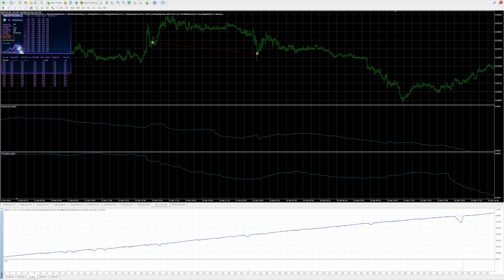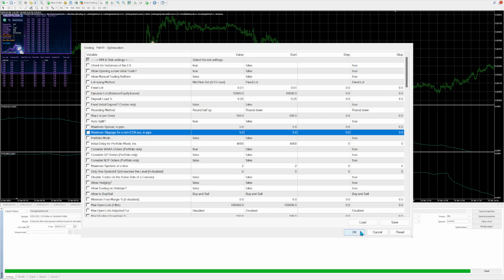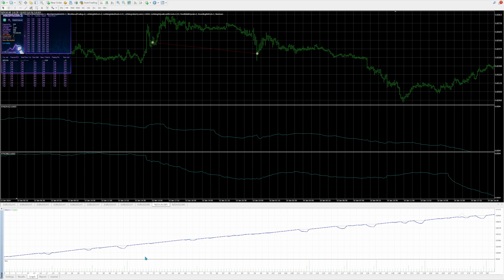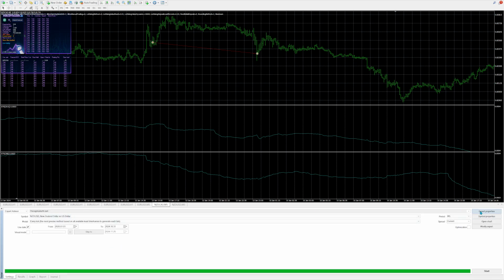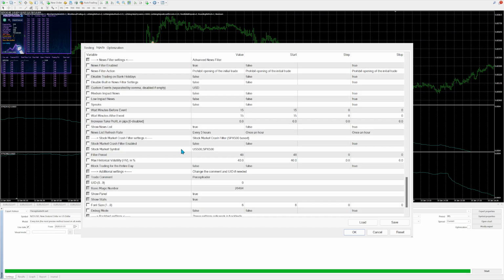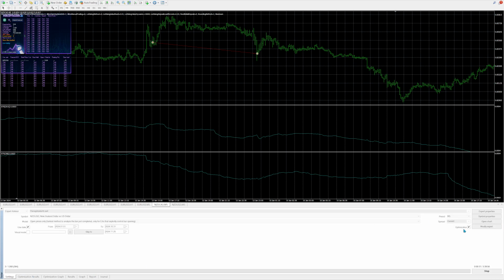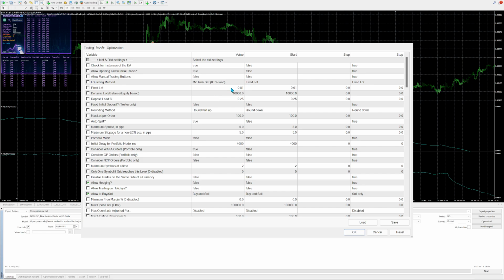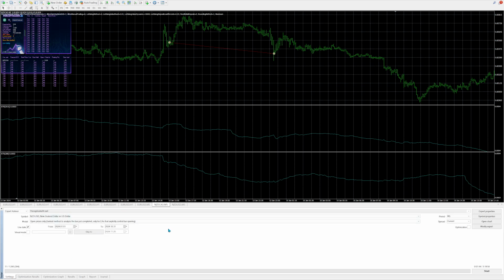Perceptrader AI Review - Revolutionizing Automated Forex Trading Robots in MT4 & MT5!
Artificial Intelligence is reshaping the forex trading world, and Perceptrader AI stands at the forefront of this transformation. Designed for traders who want smarter, faster, and more efficient decision-making tools, Perceptrader AI combines cutting-edge AI algorithms with years of market insights to provide a unique trading experience.

Perceptrader AI is not just another trading tool—it’s an intelligent system that analyzes market data in real time, adapts to changing conditions, and automates trading strategies to suit your preferences. Whether you’re a beginner looking for guidance or an experienced trader seeking advanced automation, this AI-powered tool has something to offer.

In this video, we’ll cover:

-An introduction to Perceptrader AI and how it integrates with MetaTrader 4 and 5.
-A walkthrough of its key features, including real-time market analysis and customizable settings.
-How Perceptrader AI utilizes machine learning to improve its decision-making over time.
-Tips for setting up and testing the tool in demo mode to ensure it aligns with your trading goals.

Perceptrader AI is perfect for traders who value innovation and precision in their trading. By leveraging AI technology, this tool enables you to stay ahead of the curve and navigate the forex market with confidence.